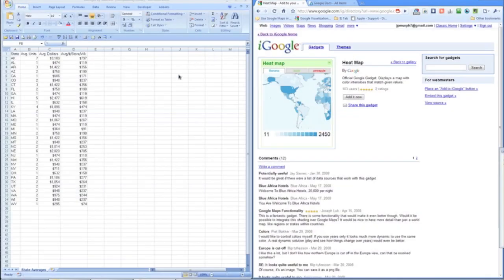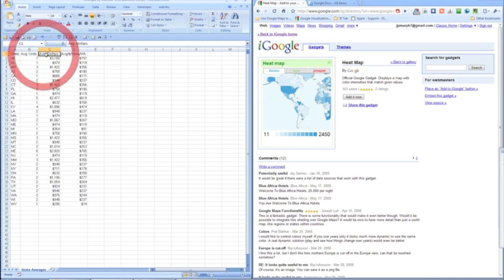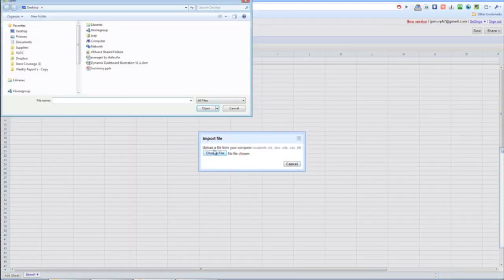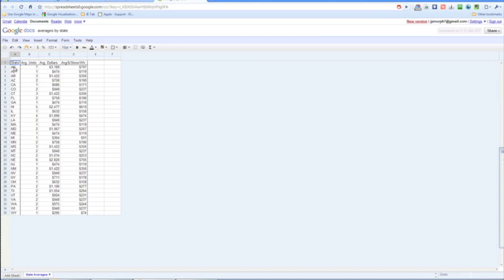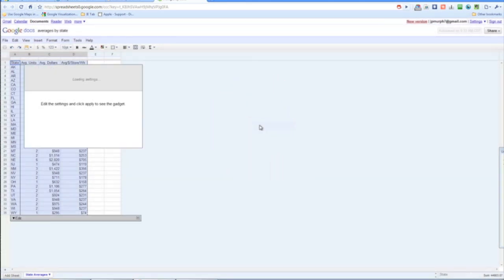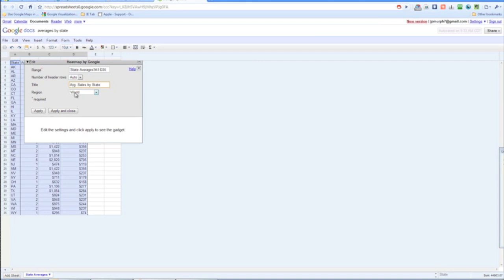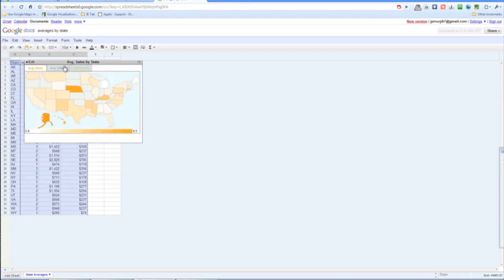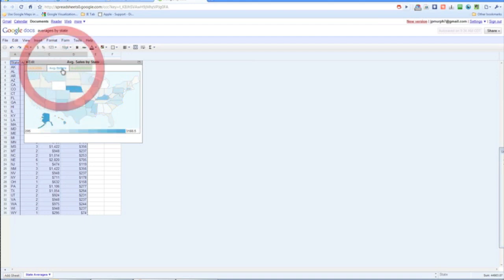Mapping Sales Data with Google Docs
Here is a simple way to map and compare state by state sales using google docs spreadsheet.

or follow on twitter @joe_murphy